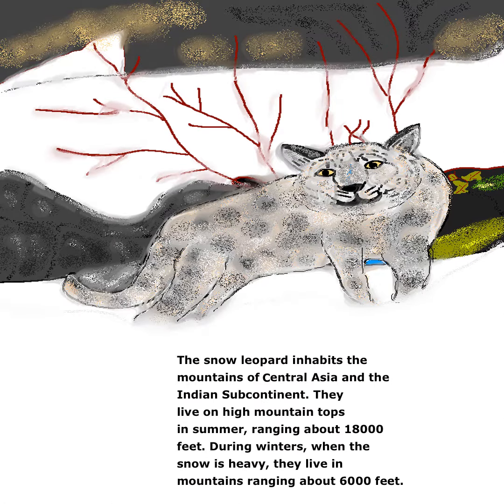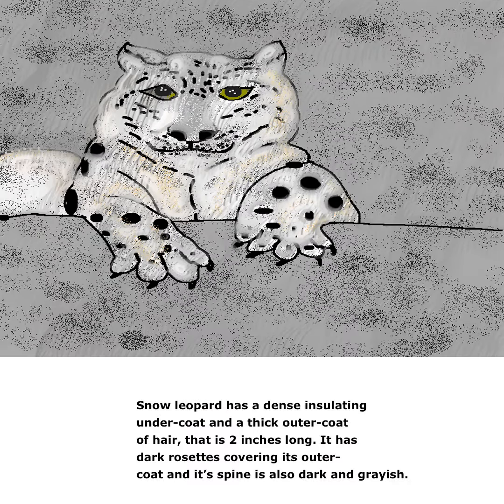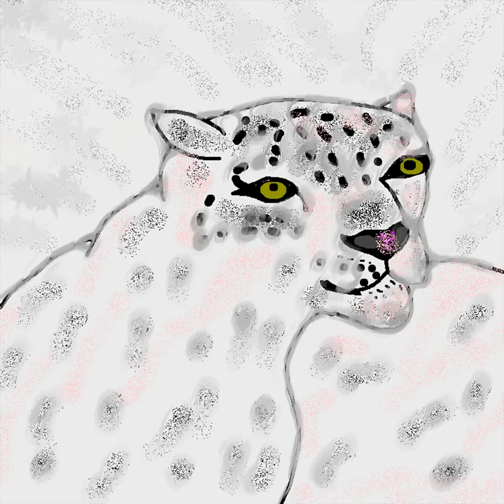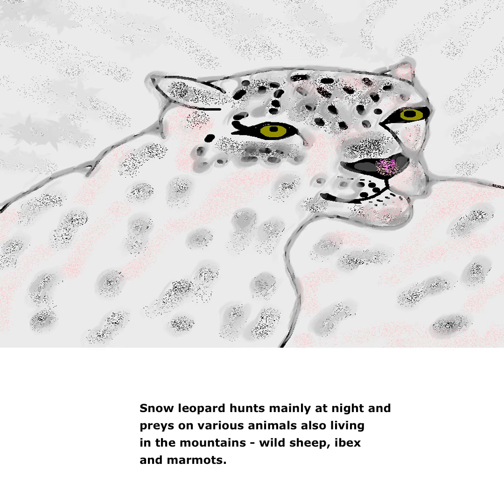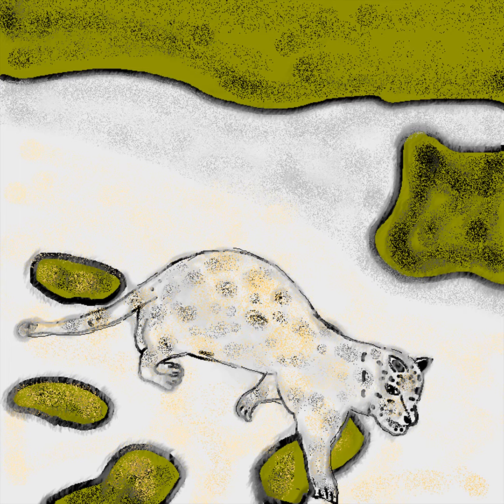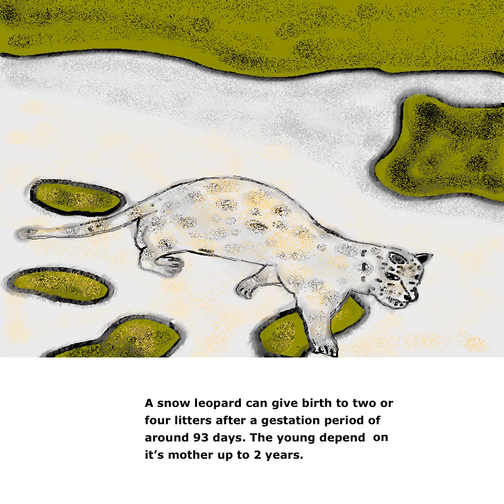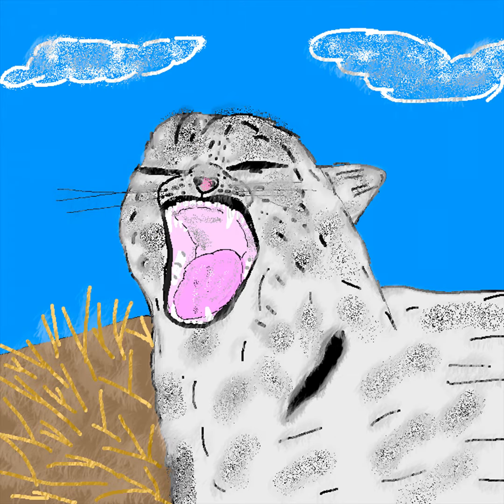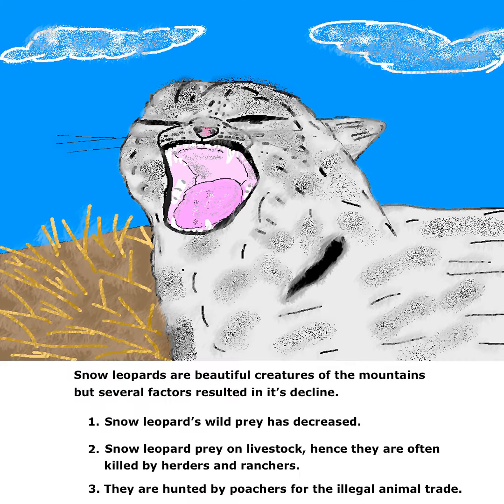Snow leopard - Kidz Learn Applications™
This video gives info on Snow leopard with illustrations, and narrates their habitat, feeding habits, and range in the mountainous terrain.
This channel describes educational videos and content related to "Kidz Learn Applications".